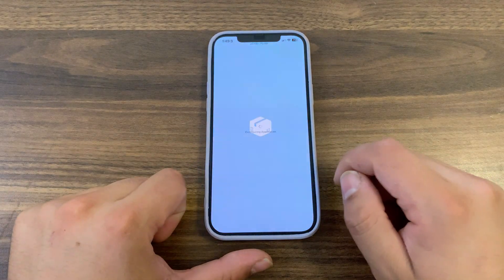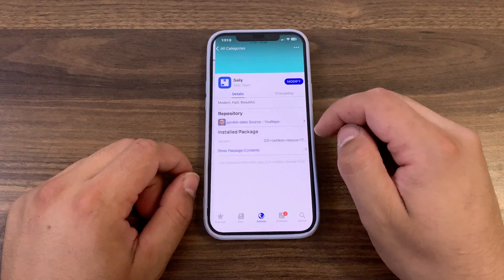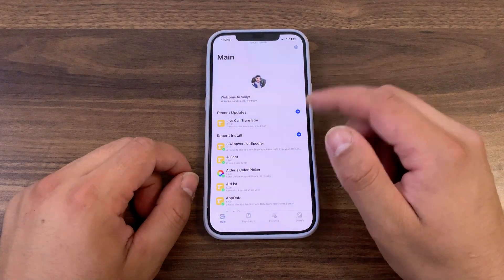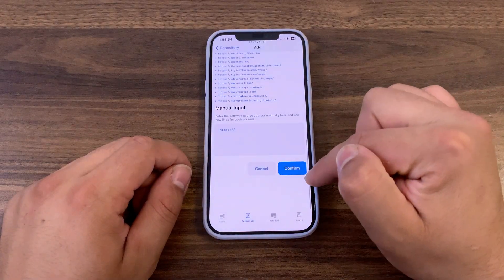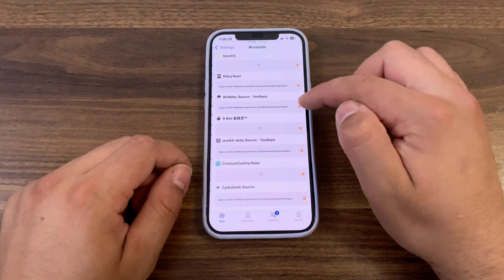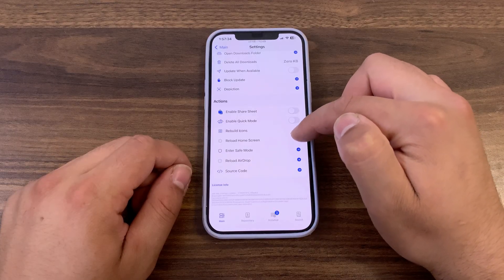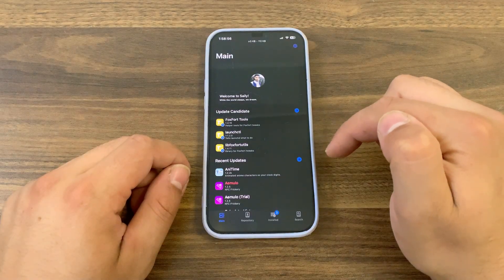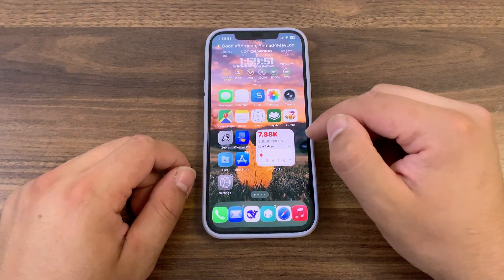The BEST iOS Jailbreak Package Manager is BACK! GET IT NOW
Saily Package Manager is finally back and better than ever! In this video, I show you why Saily is the ultimate package manager for jailbroken iOS devices, offering unmatched speed, a beautiful native design, and features that leave Sileo and Cydia in the past.

In this tutorial, you'll learn:
✅ How to Install Saily on your jailbroken iPhone/iPad
✅ The Secret to Importing ALL Your Sources from Sileo/Zebra in One Click
✅ How to AUTOMATICALLY Find & Remove Broken Repos (A Game-Changer!)
✅ A Full Walkthrough of Saily's Powerful Features & Customization
✅ Why Saily's Performance & Dark Mode are Unbeatable

Saily isn't just an update; it's a complete re-imagination of the jailbreak package manager. If you're tired of slow source refreshes and clunky interfaces, Saily is the definitive solution. I'll cover everything from installation to advanced preferences so you can master it right away.

Saily package manager
Saily package manager install
Saily vs Sileo performance
best package manager jailbreak 2024
how to install Saily repo
Saily jailbreak tutorial
Saily package manager features
replace Sileo with Saily
Saily remove broken repos
iOS jailbreak package manager
Saily dark mode setup
import sources to Saily
Saily preferences explained
jailbreak tools latest
Saily update 2024
fastest jailbreak package manager
how to use Saily manager
Saily iOS 16 compatibility
Saily concurrent downloads
jailbreak package manager comparison
Saily setup guide
Saily not working fix
best Saily settings
new jailbreak package manager
Saily repo list
Saily manage account login
Saily safe mode
jailbreak customization 2024
how to refresh Saily sources
Saily user interface review
Saily block updates tweak
Chapters:
0:00 - Why Saily is a Game-Changer
0:40 - How to Install Saily (Step-by-Step)
1:48 - First Look & Main Interface
2:03 - Saily features & Quick explaintion
2:45 - BEST Feature - Removing Broken Repos
3:14 - Saily Preferences & Settings Deep Dive
4:27 - Managing Installed Tweaks & Updates
4:39 - Advanced Search & Customization
5:07 - Final thoughts
5:59 - Thanks for watching